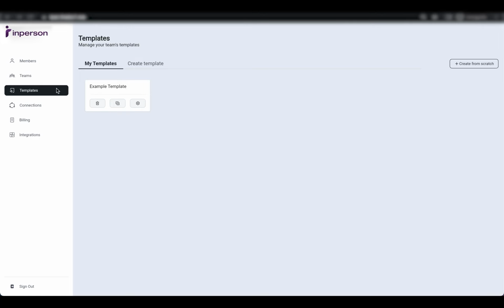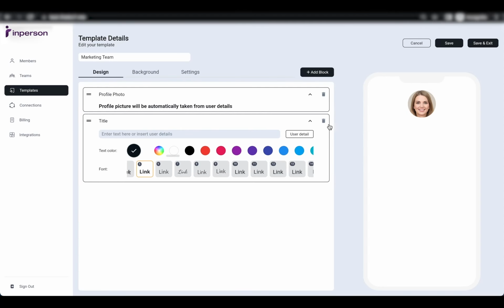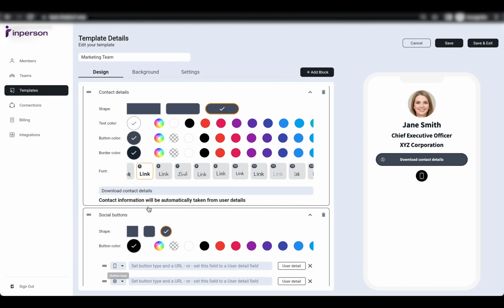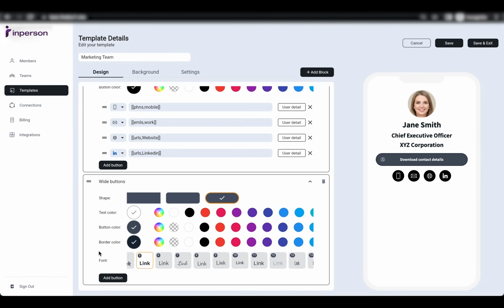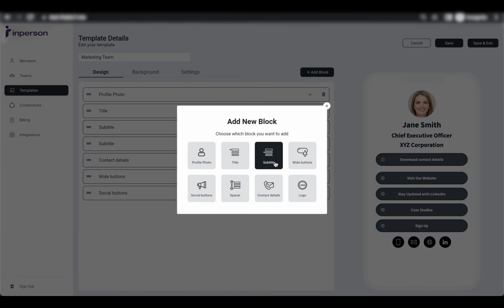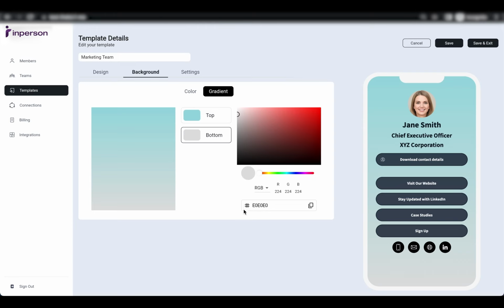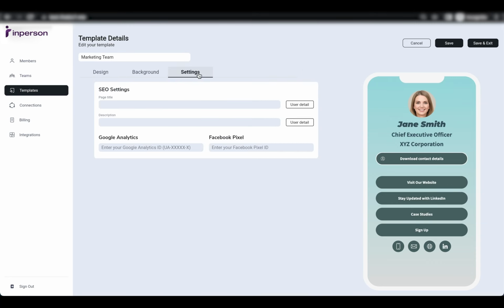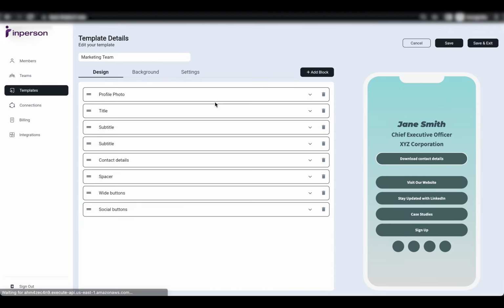Dashboard Templates - How to easily create and customize templates - inperson.ai